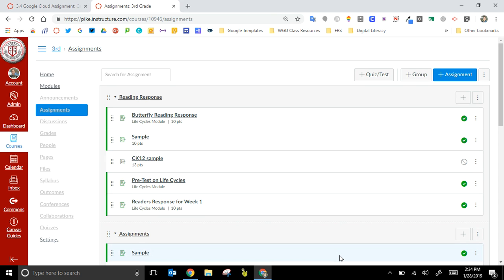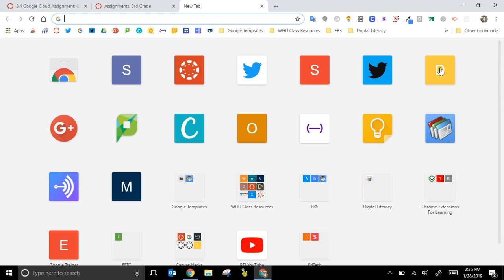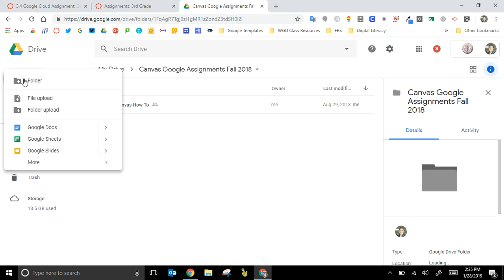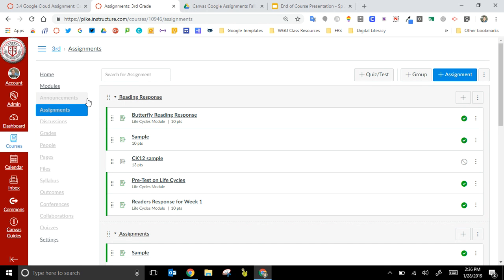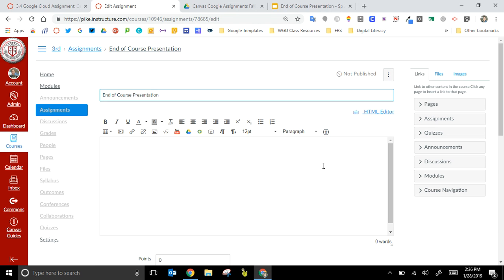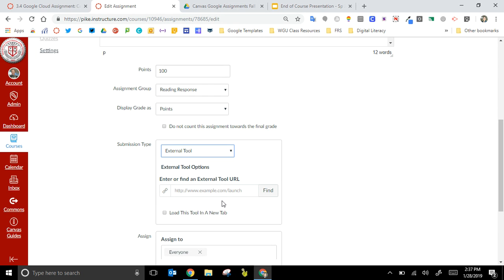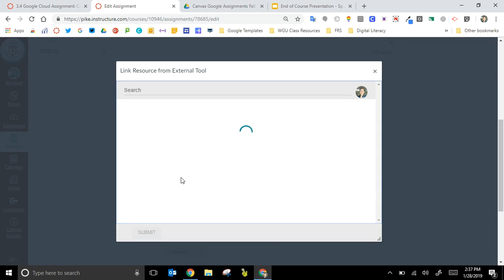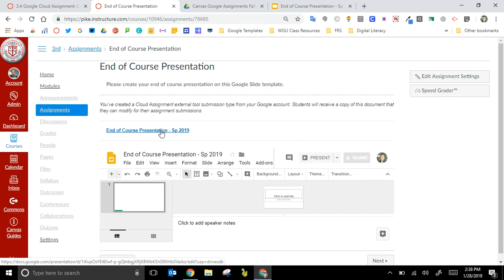Google Docs Cloud Assignment